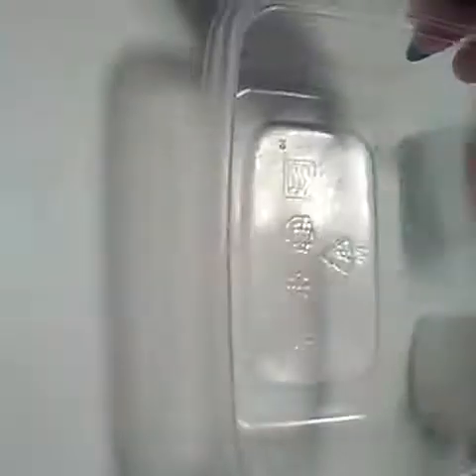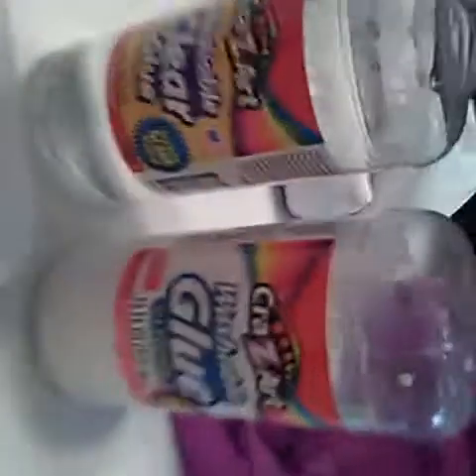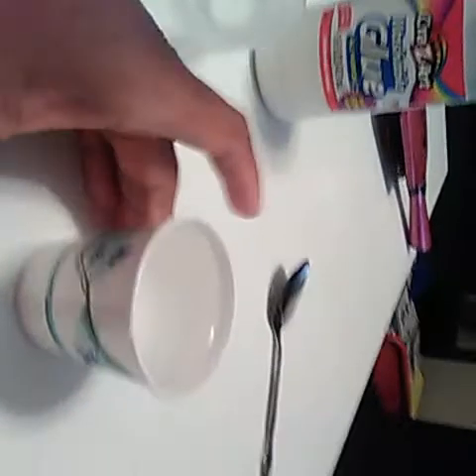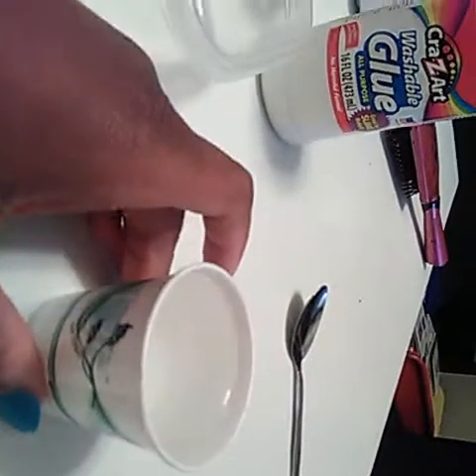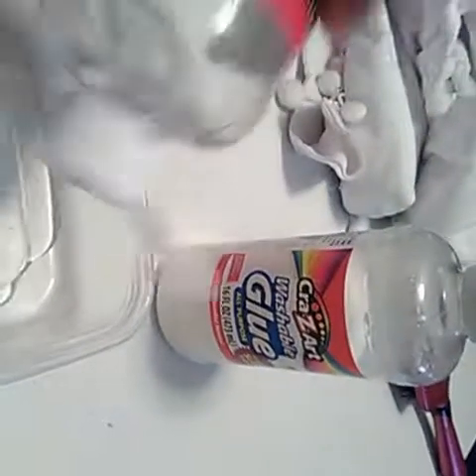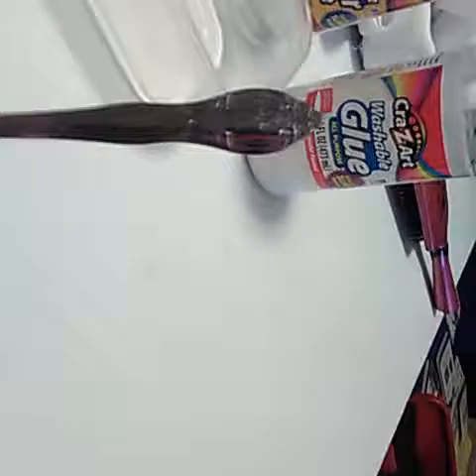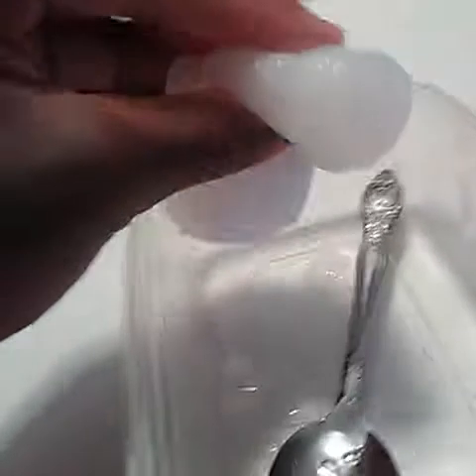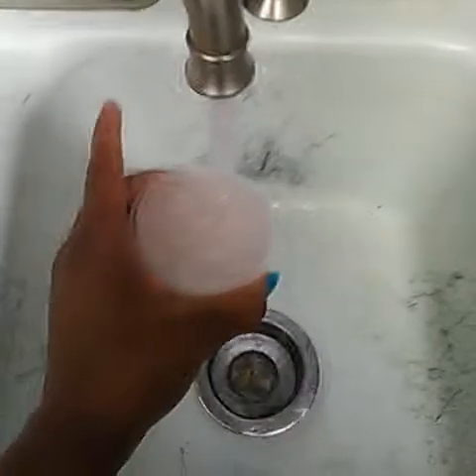💧💩HOW TO MAKE SLIME!!!/with Borax and Baking soda!!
Sorry for not introducing myself. I know a lot of people   struggle with slime and you really don't need all those ingredients for one thing... But I made this video for people that needs help. I know that the slime trend is "DEAD" but hey, you Never know who needs help... Hope you liked this video and sorry for bad LIGHTING and poor quality, and hoped this helped many of you out there... Love all!

Follow me on musically@ im_coookie_16

😻Love, 👌

😂JekaylaCrazyProuductions😘😂®